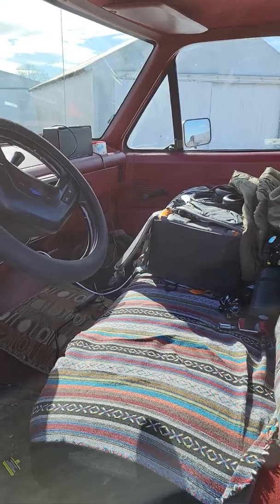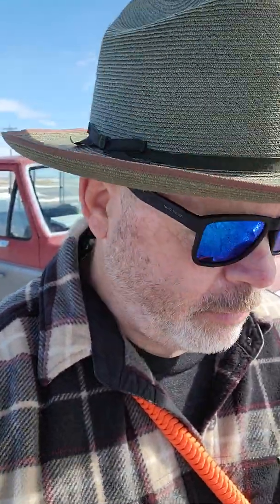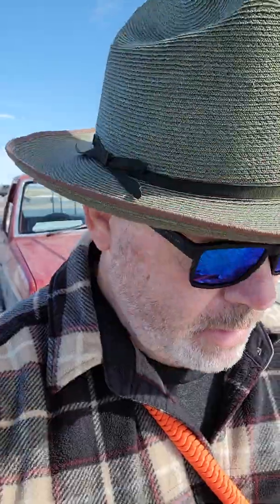Close enough to the Mississippi I can spit in it.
additional thoughts to my most recent video.